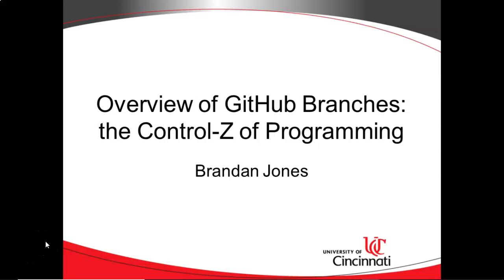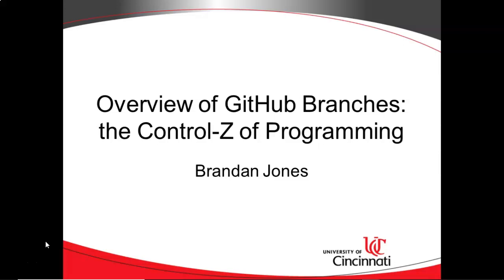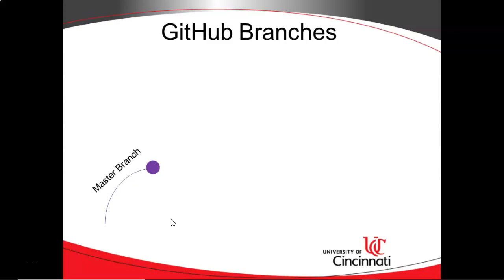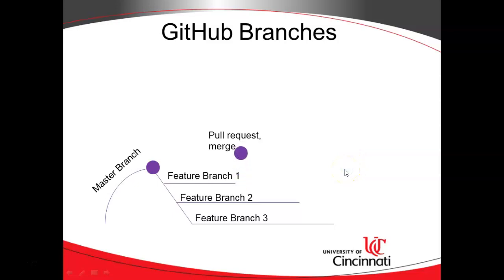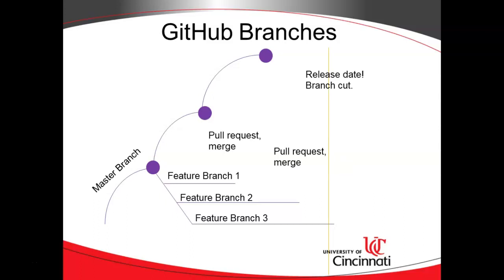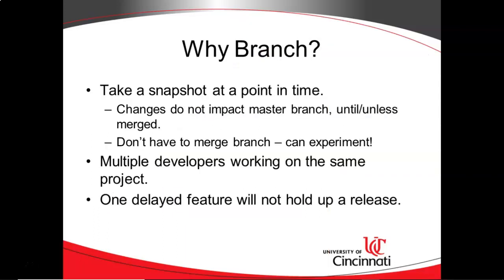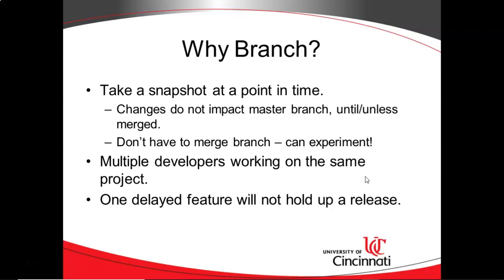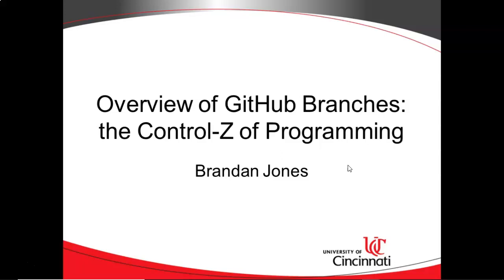Git Branches: Simple Overview and Explanation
An overview of GitHub branches.  This non-technical overview is appropriate for a wide variety of audiences: developers, product managers, scrum masters, quality automators, and more. Why use branches?  How can VCS branches help us develop faster?  How can mulitple developers use branches to become more productive?  How can we use branches to select some features for a release, while holding other features for the next release?